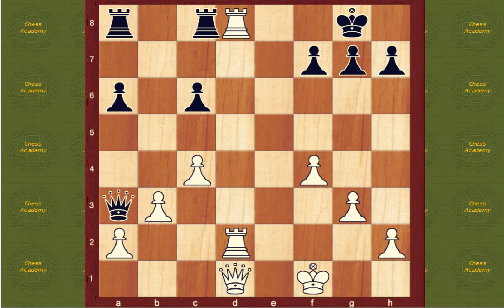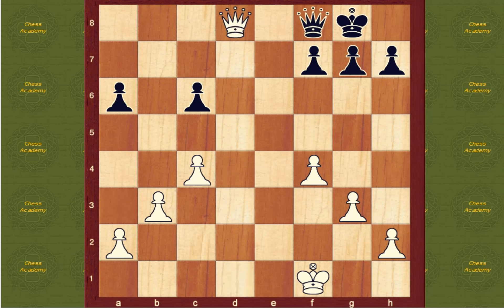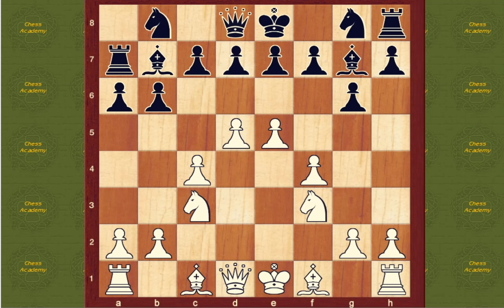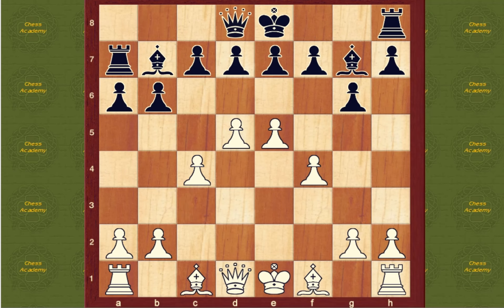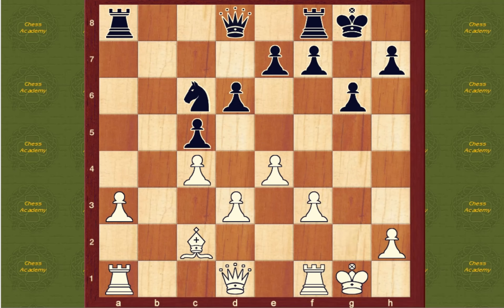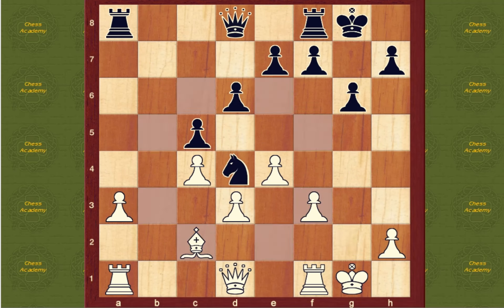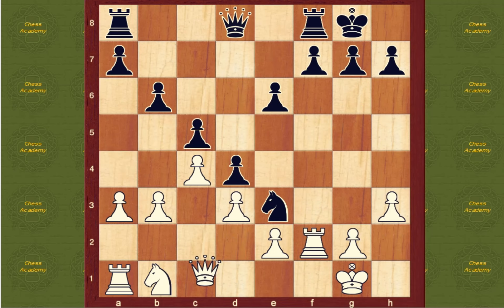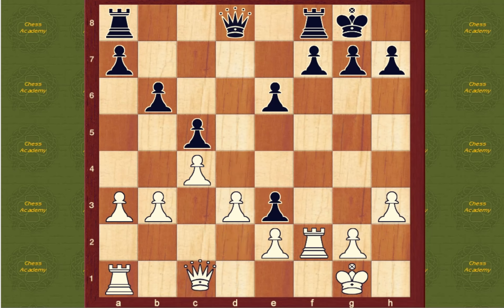Chess:The Art of the Trade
Açıklama 5